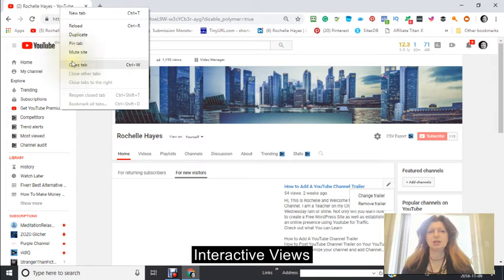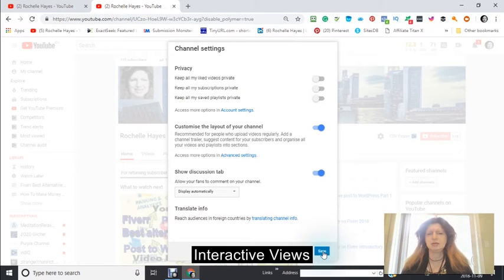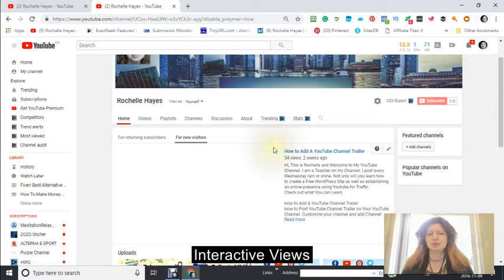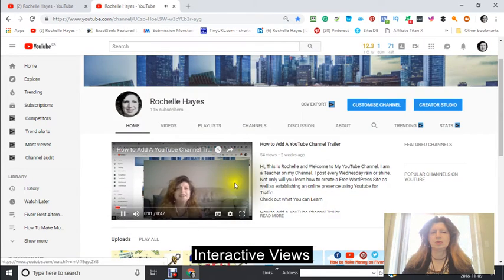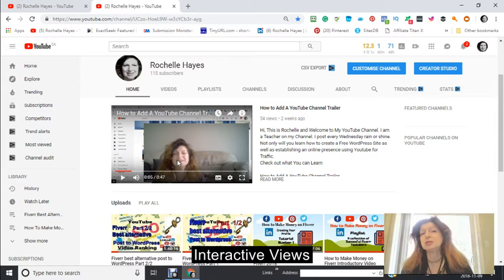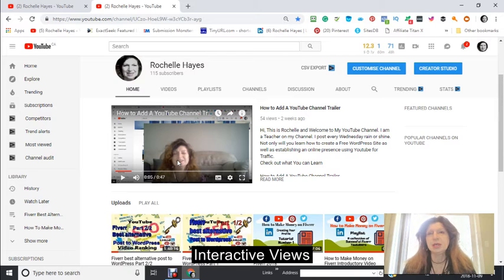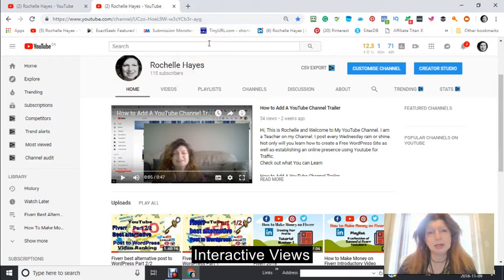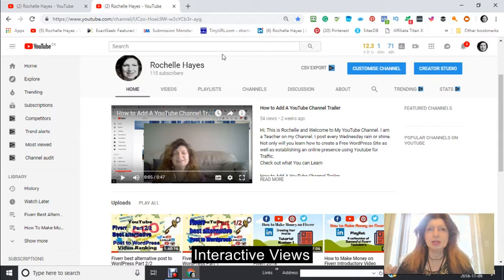How to Make YouTube Channel Trailer Rank Update 2018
This is the first Part of a Two-Part Series
GO Here to see the actual Step by Step of TwoPart 2

I am a Teacher on my Channel. I post every Wednesday rain or shine. Not only will you learn how to create a Free WordPress Site as well as establishing an online presence using Youtube for Traffic.
Check out what You can Learn

How to Add A YouTube Channel Trailer
How to Post YouTube Channel Trailer on Your YouTube Channel. Customize your channel and add Channel Trailer.
How to Make a Free WordPress
How to Make a YouTube Channel
Diy WordPress
DIY YouTube
Top Secrets rank Fiverr Gig on YouTube under 2 hours
  Hot Off The Press
My complete research from start to finish product
In which I show you step by step how to do the following
Take your information from Your Fiverr Title Description Pricing Overview
Where to Install Woo Commerce Plugin
Where to install Yoast
Created an optimized post
Create an optimized product
Add Page to the menu
Add Product to Shop
Create product links
Create post links
Take Created Video for Fiverr
Embed video it in Wordpress
Take title description and keywords you can use mine
but make them relevant to your video
Creating my own competition lol
Rank your video on the first page for your keywords
Put your WordPress links product and page in the video description
Sell your own product on WordPress and start making money
Good luck
You will have to share with all your social sites

Having an optimized YT video with a good title and a strong strategic description is the best video  Search Engine Optimization you can have.
With YT video ranking there is an algorithm that used to determine. where your video will appear in the search engine

Choosing the best keywords helps you to rank  YT higher faster.  This keeps your video relevant and engaging to be seen with the competition as another choice the viewer has to look at. before choosing what to watch.
Sharing with your social site allows your friends, family and business associate to keep up to date with your business;
SOCIAL integrations available
     - Google Plus
     - Blogger
      -Tumbler